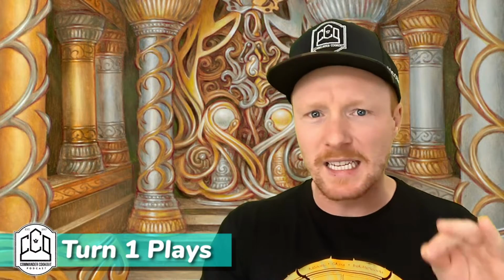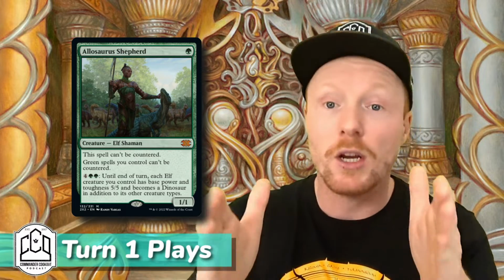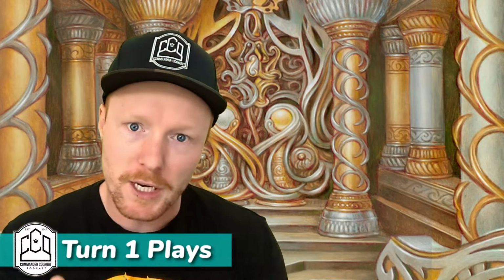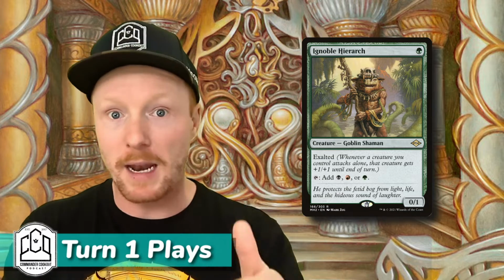Top 5 Best Turn 1 Cards & Plays in EDH | CCO Podcast | MTG | CMDR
Welcome to CCO's Top 5 in 5 minutes. This week, the top 5 turn 1 plays

- Want your Commander deck featured on Commander Cookout Podcast? Want to help us pick our top 5's? There are a lot of fun and unique benefits to pledging. Like the CCO Discord or getting your deck featured on the show.

Looking for another way to support? Find something you like at the CCO Store,

You can listen to CCO Podcast anywhere podcasts are found as well as

@CadPopCast on Twitter

@CCOBrando on Twitter

Facebook.com/CCOPodcast
@CCOPodcast and @CCOBrando on Twitter
Youtube.com/c/commandercookoutpodcast
CommanderCookout.com